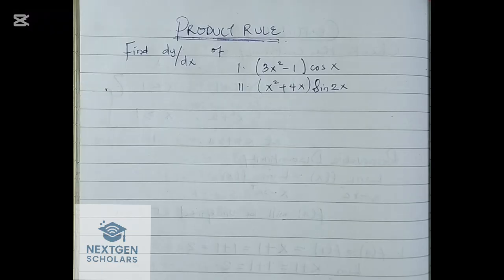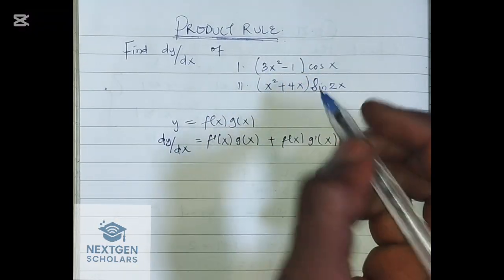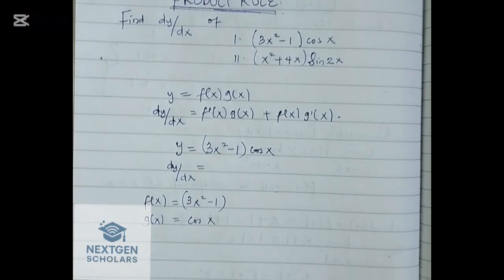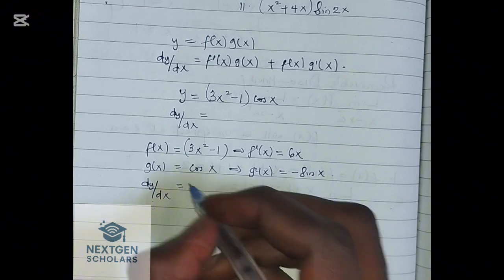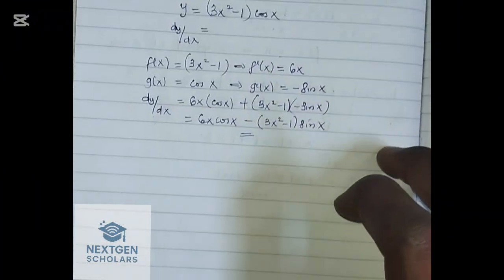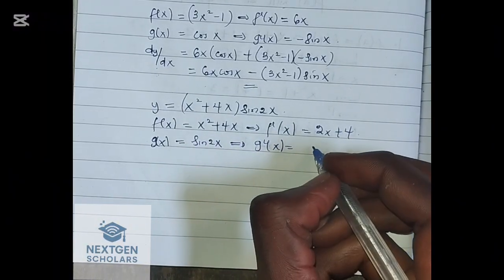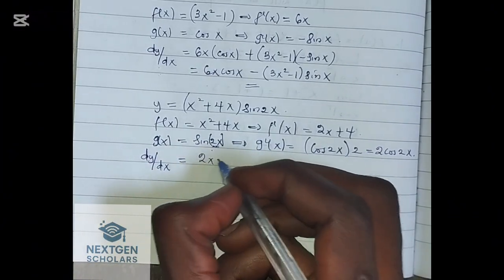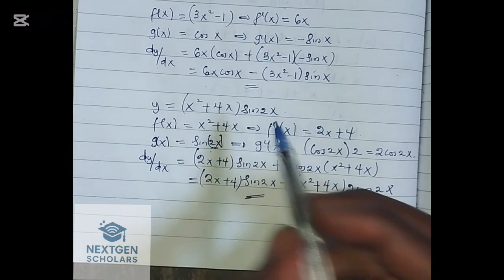Mastering the Product Rule – Differentiate (x² + 4x)sin(2x) and (3x² − 1)cos(x)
In this video, we solve two Product Rule derivative problems step-by-step to strengthen your mastery of calculus differentiation.

📘 Problems Covered:
1️⃣ Differentiate: y = (x² + 4x) sin(2x)
2️⃣ Differentiate: y = (3x² − 1) cos(x)

You’ll learn how to:
✔ Apply the Product Rule correctly
✔ Simplify each derivative neatly
✔ Identify inner functions involving trig expressions

This is perfect for:
– Calculus students
– JAMB / WAEC / A-Level preparation
– Engineering & science learners
– Anyone brushing up on differentiation